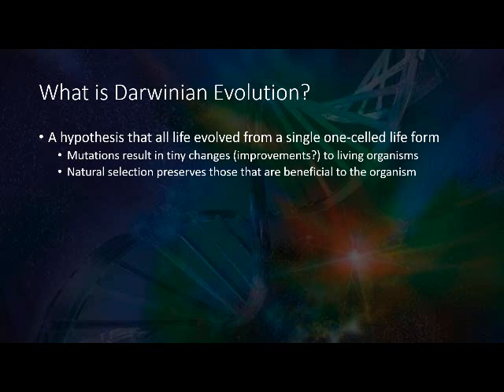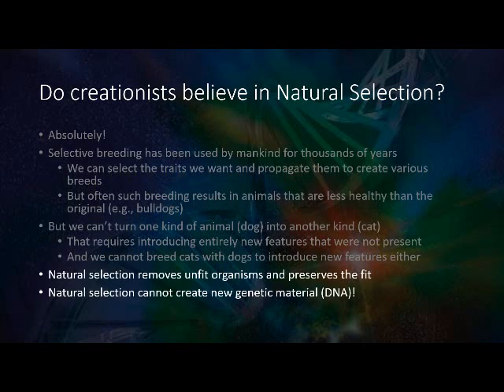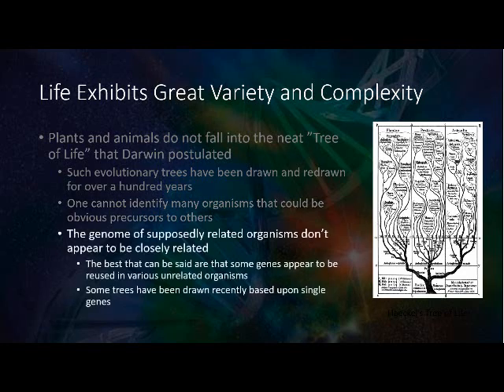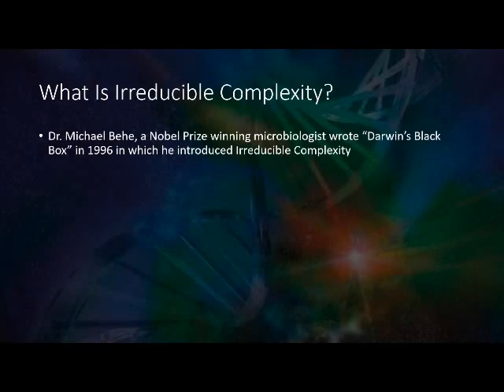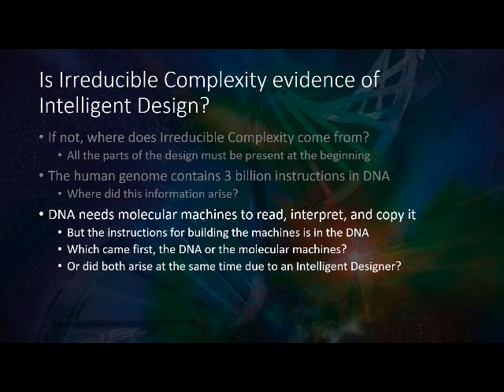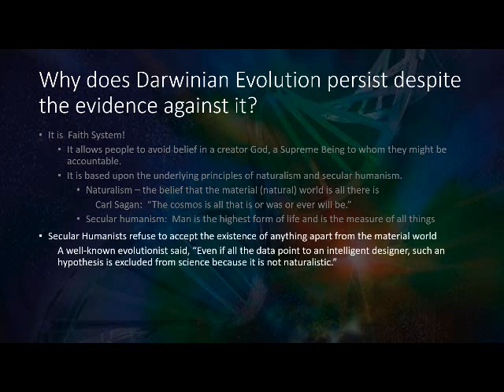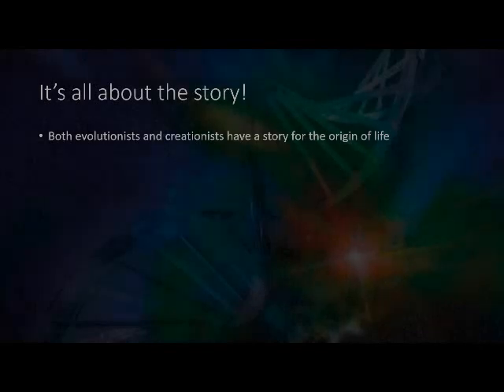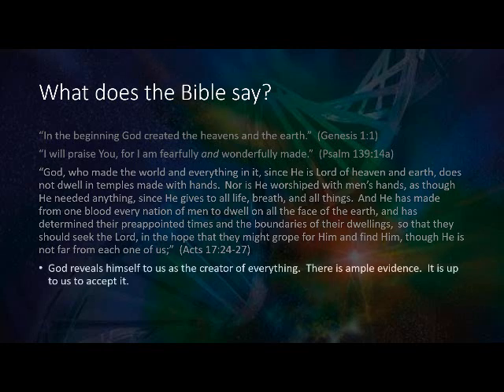Mountainside Apologetics Series Episode 4: Evolution vs Intelligent Design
Episode 4 in the Mountainside Apologetic Series. Presented by Doug Brown.